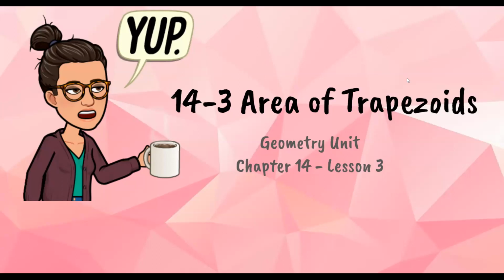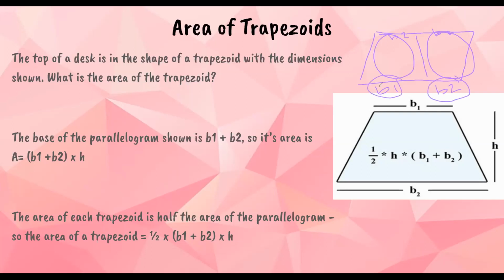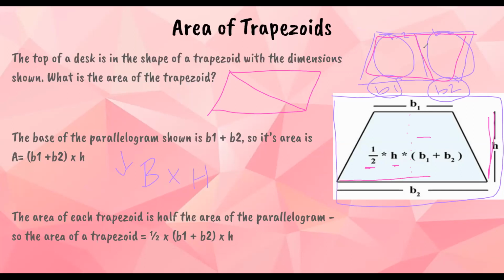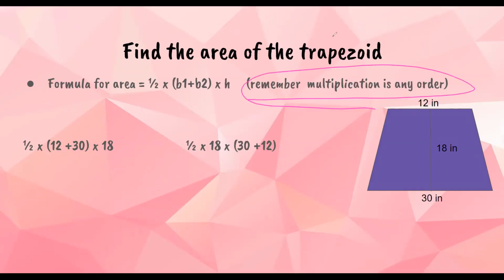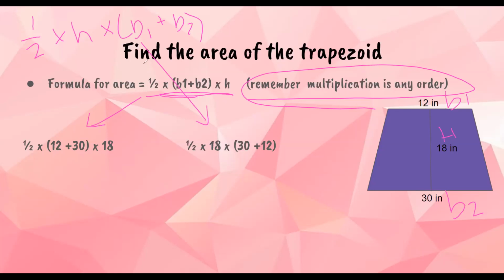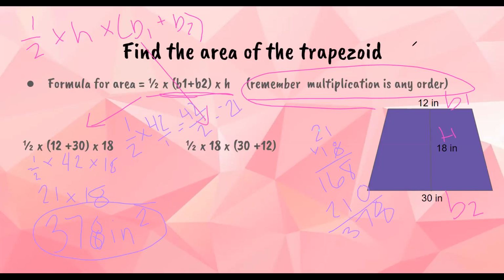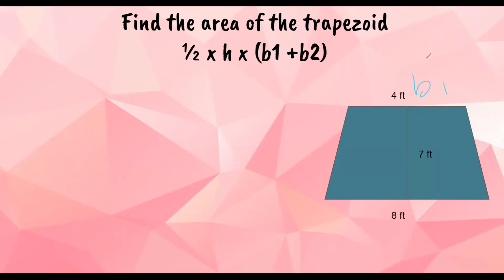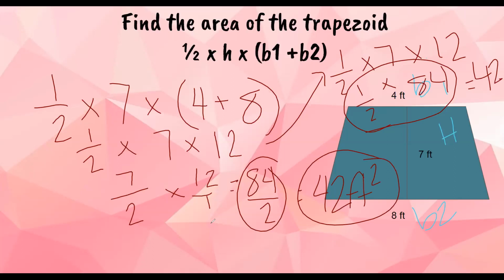14-3 Area of Trapezoids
14-3 Area of Trapezoids

6th Grade Geometry - how to find the area of a trapezoid